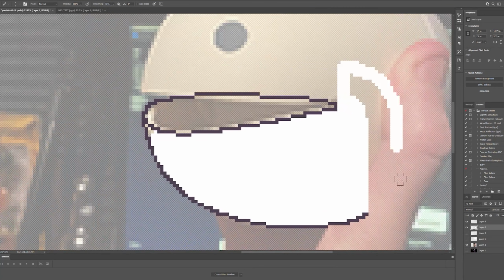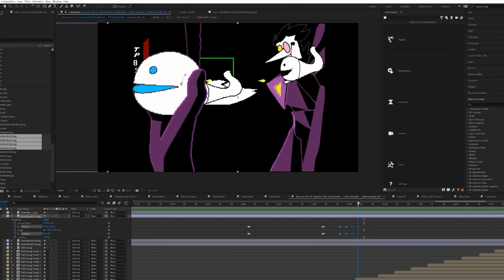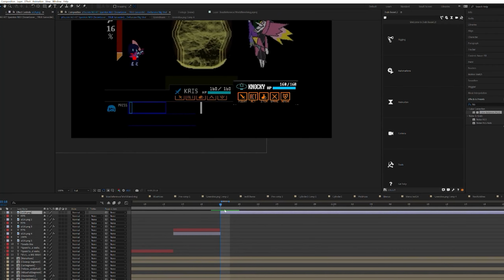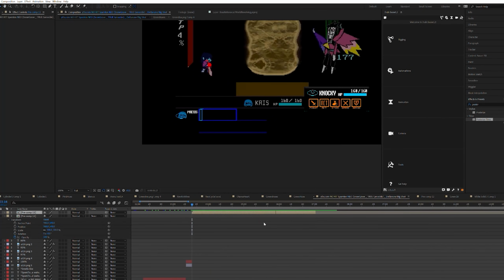BTS - Big Shot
After 10 months, Behind the Scenes is finally back...for now...